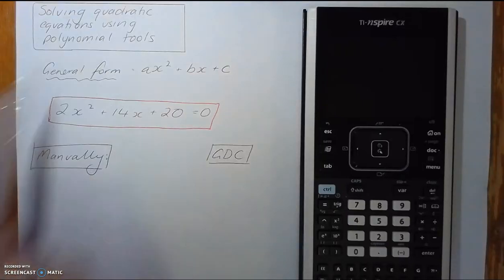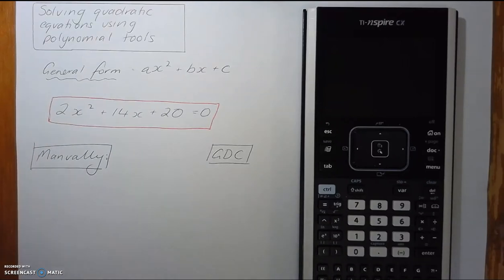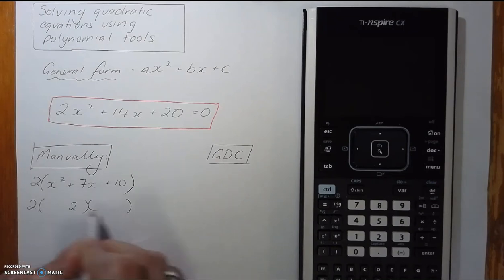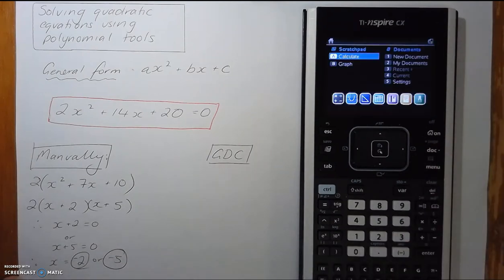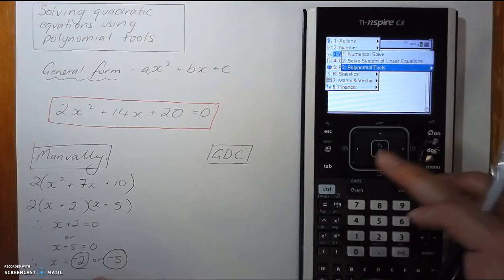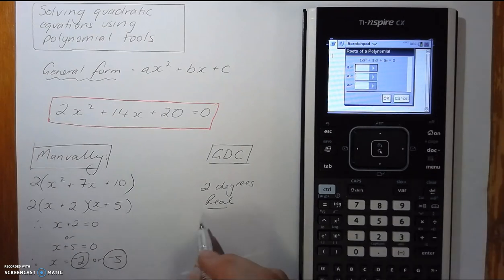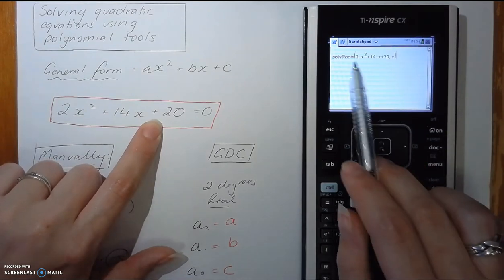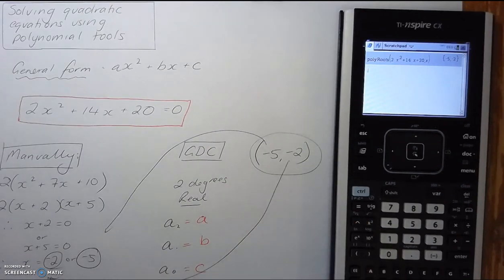Using polynomial tools on TI-Nspire to solve a quadratic equation